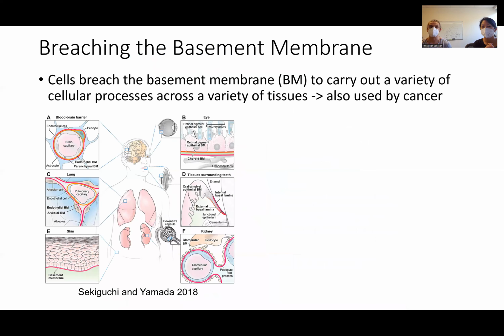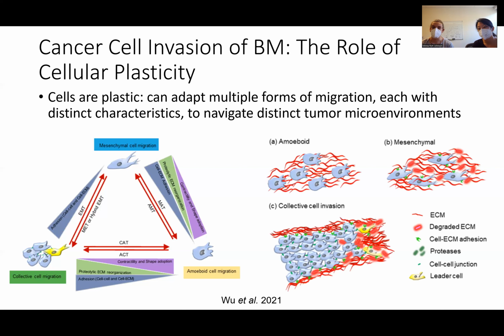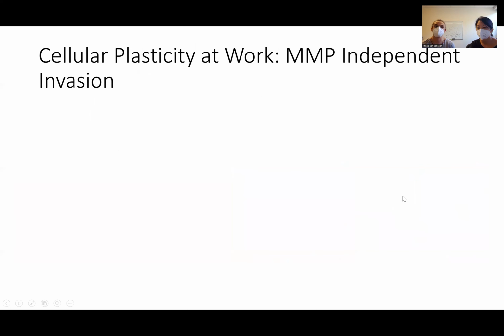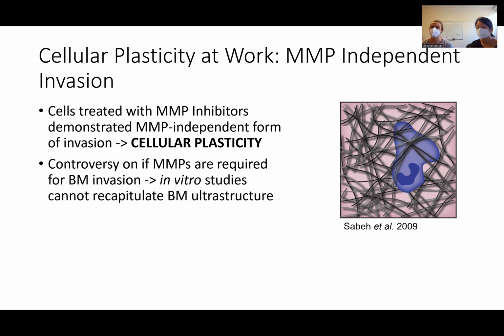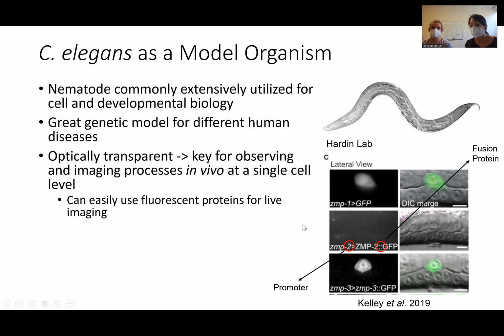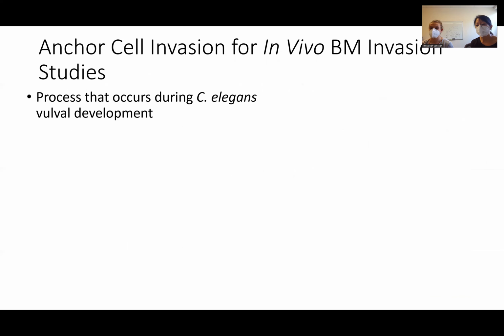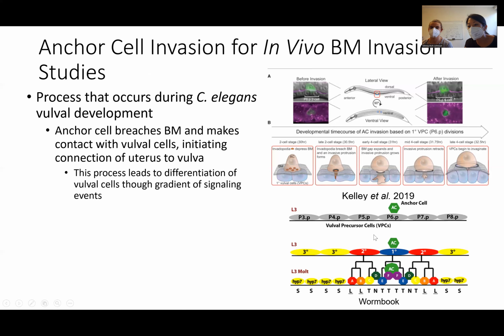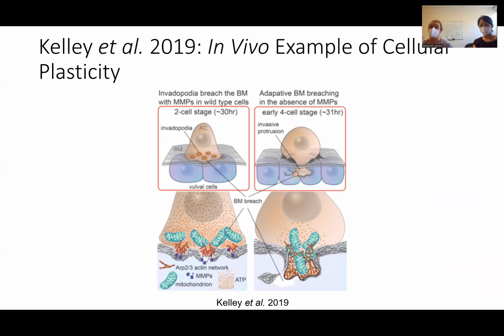Cell Biology 5 - Preclass recording